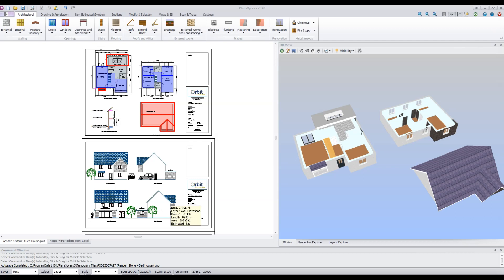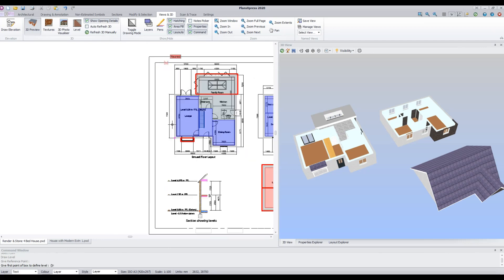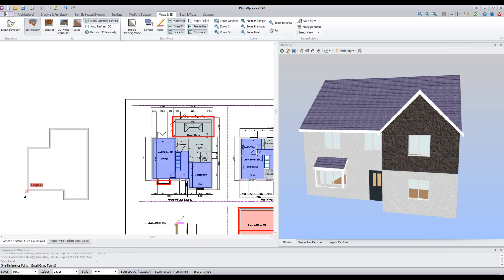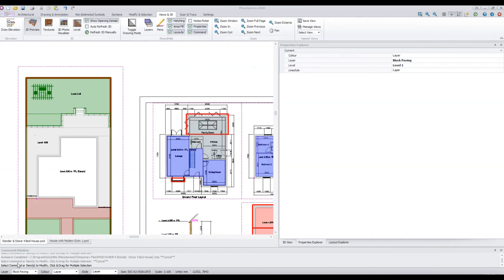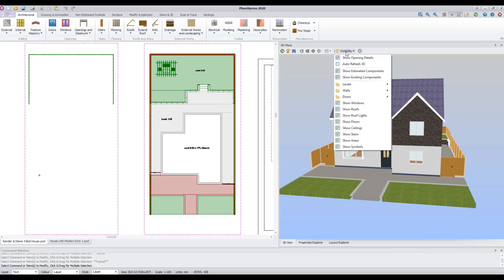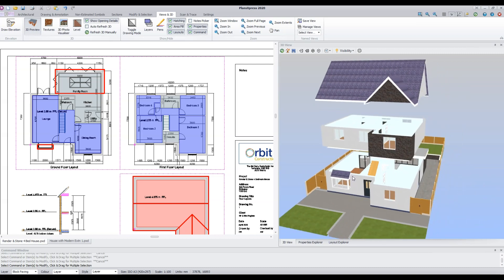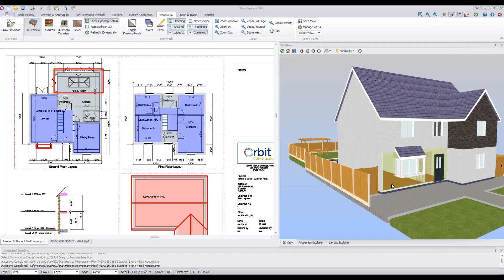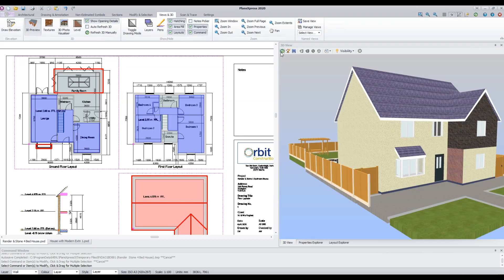Enhancing the 3D Model - Part 1 Creating the Model in PlansXpress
In this video, Adrian shows you how to set levels, including a hard landscaping level, to create your 3D model. He shows you how to use the Visibility options in the 3D View to create different views of the 3D model including 3D floor plans and an "Exploded View". He demonstrates how to use the Dynamic 3D Section tool. He also shows you how to change material textures within PlansXpress.